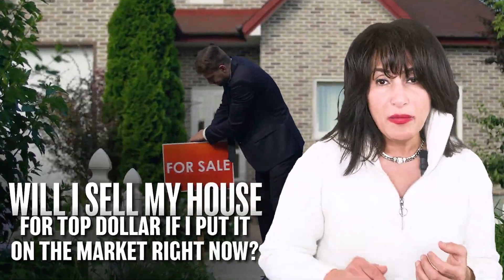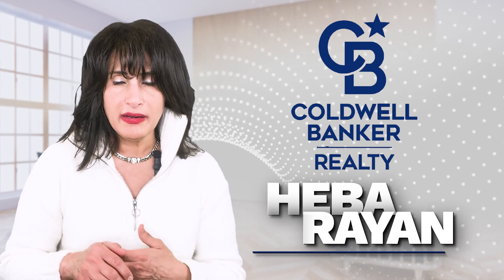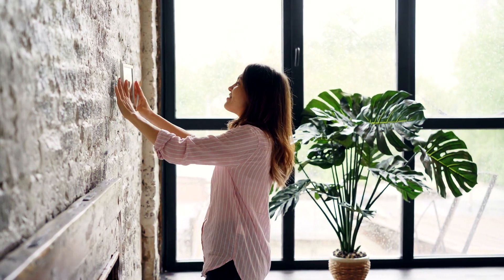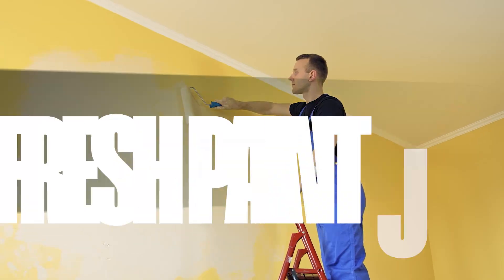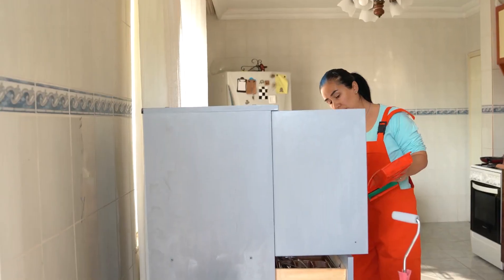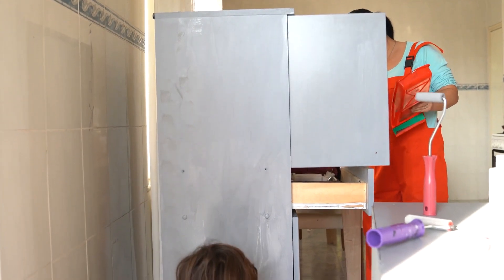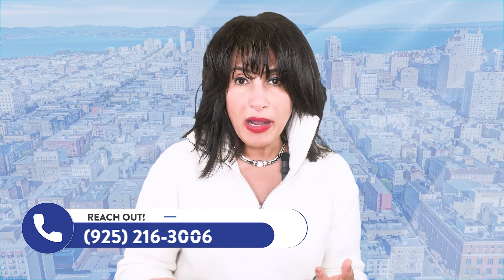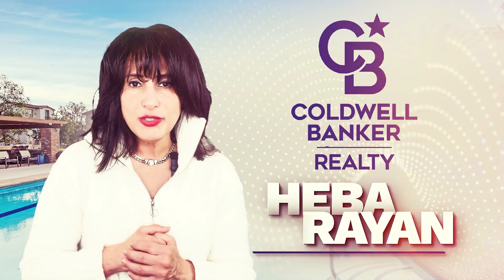How can I prepare my house to sell for top dollar?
🏡To sell your house for top dollar, it needs to look spectacular. Let's discuss how we can achieve that. First, focus on the front yard—it should be lush and green, with well-maintained grass. Ensure the exterior of the house is freshly painted or power washed to give it a sparkling clean appearance.🔑
When everything is done, your house 🏚will shine brilliantly and be presented impeccably. I'm Heba Rayan, a Coldwell Banker realtor, and I'd love to discuss this process further with you.

If you want to know everything about eating, sleeping, working, playing, and everything about  living in the San Ramon Valley of Northern California, then subscribe so you can be the first to know about the current market here.😁

We get calls and emails everyday  from people just like you looking to make the move to the San Ramon Valley in Northern California. 😁

Warmest Regards!

Heba Rayan